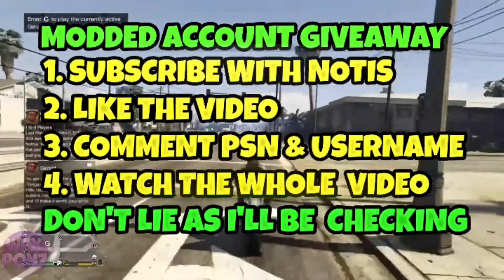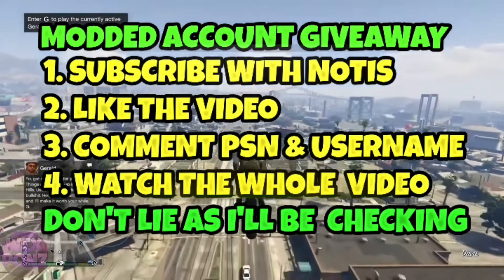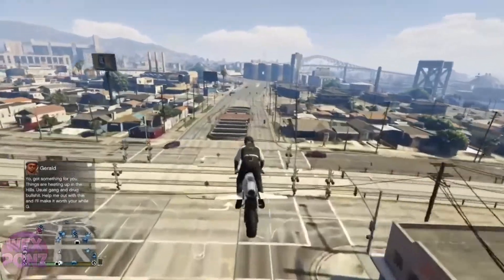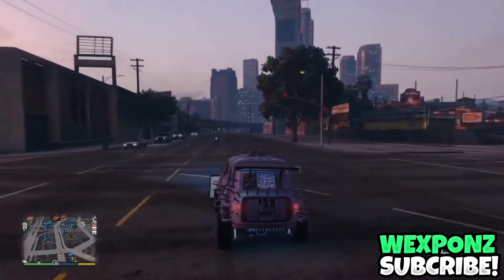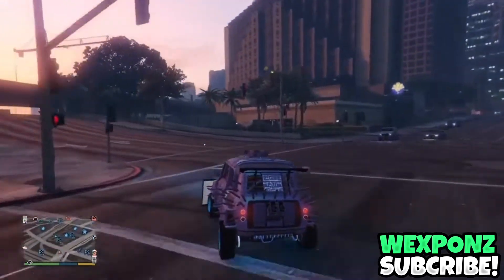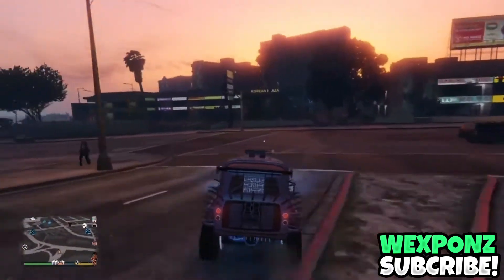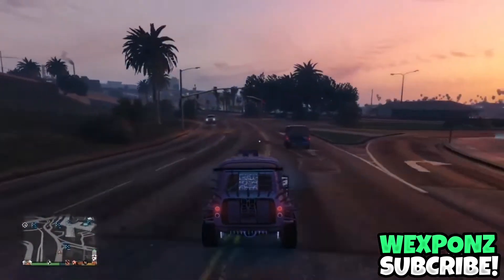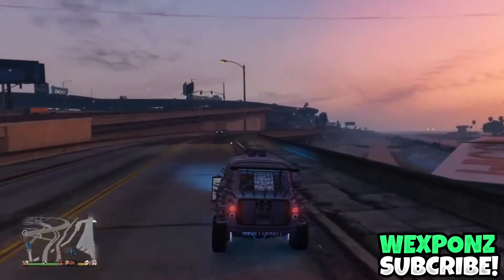*HOW* TO BYPASS DAILY SELL LIMIT GTA 5 ONLINE (PS4/XBOX/PC) AFTER PATCH 1.52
🟡WEXPONZ EMPIRE🟡

2. LIKE THE VIDEO
3. SPAM YOUR PSN